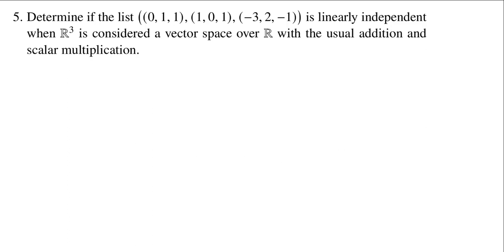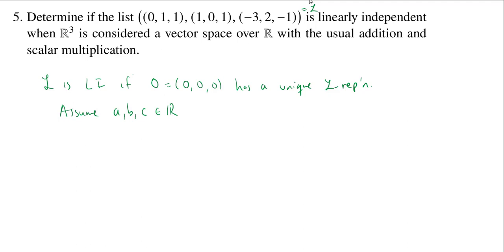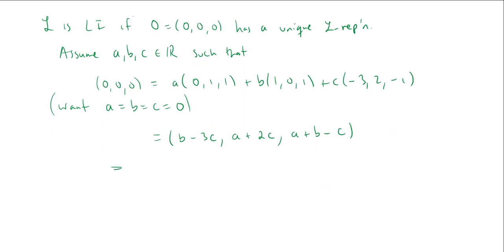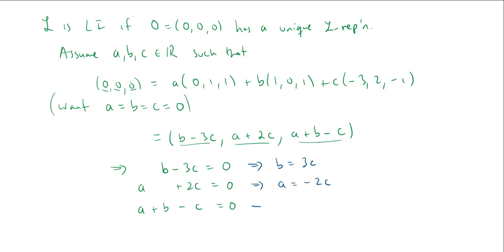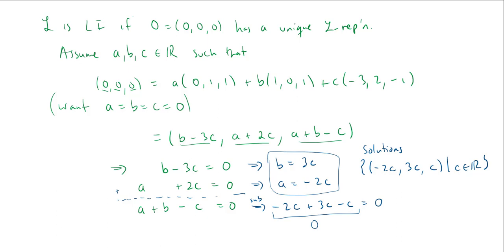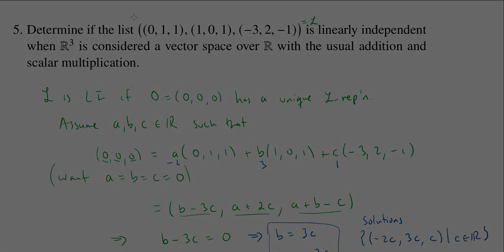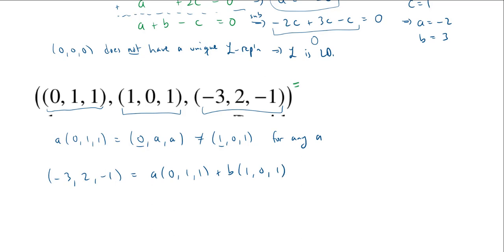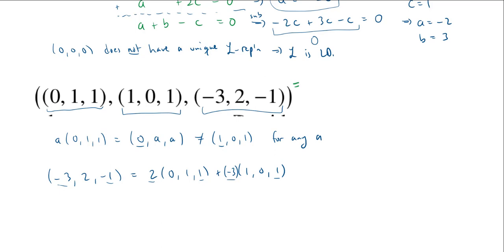Dependent or independent?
In two different ways, we determine whether a list of vectors in ℝ³ is linearly dependent or independent.